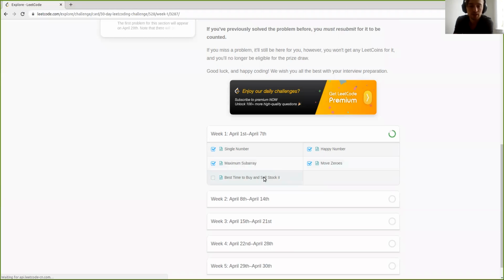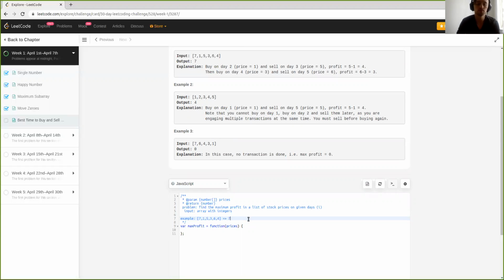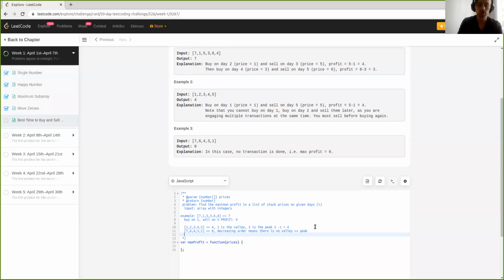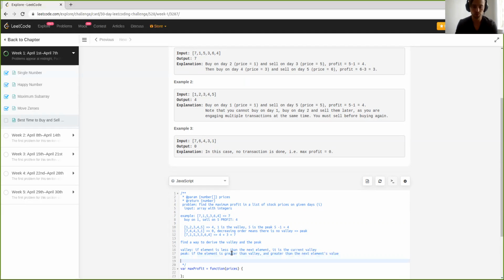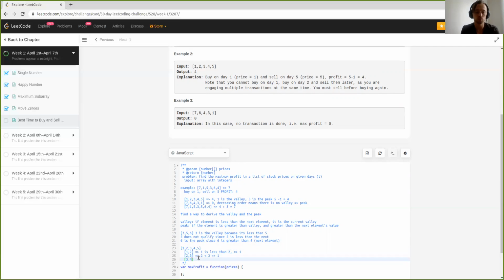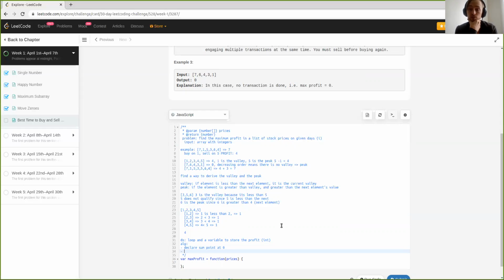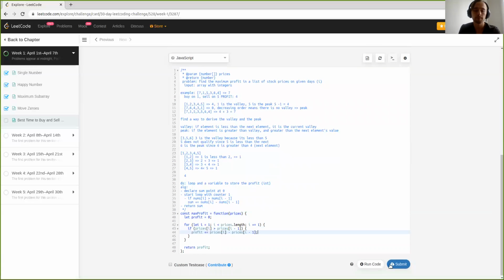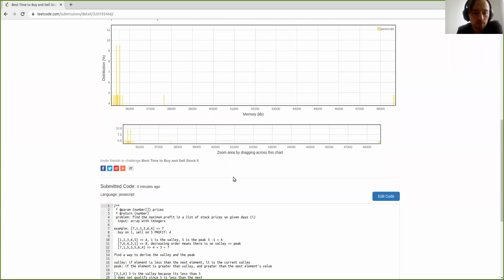30 Day LeetCode Challenge - Best Time to Buy and Sell Stock II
Welcome to the 30-Day LeetCode Challenge. Most of the videos in this series will be recorded live to simulate the reality of coding under pressure in an interview.

Day 5 is Best Time To Buy and Sell Stock II.